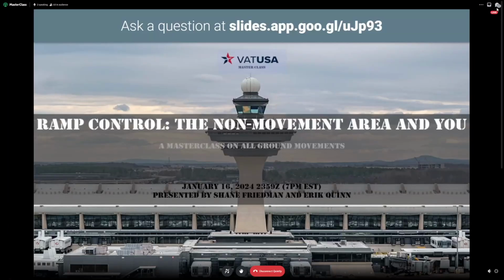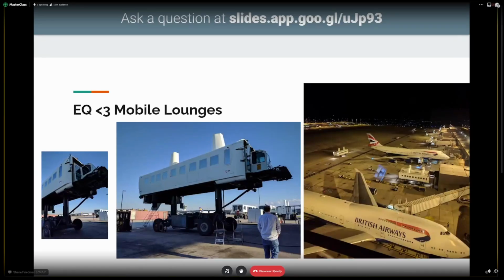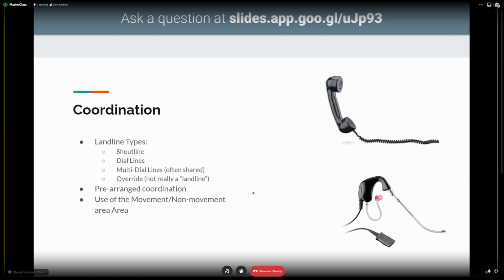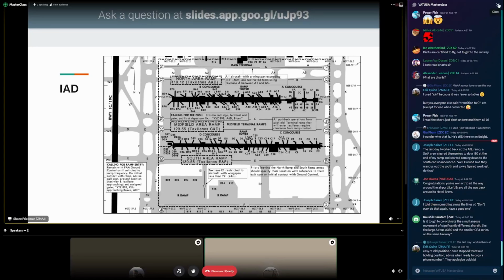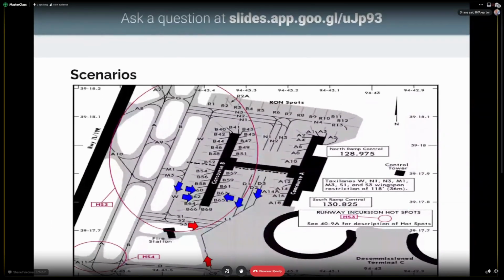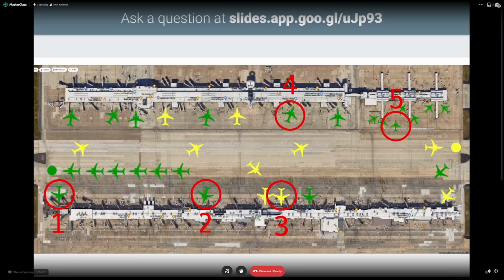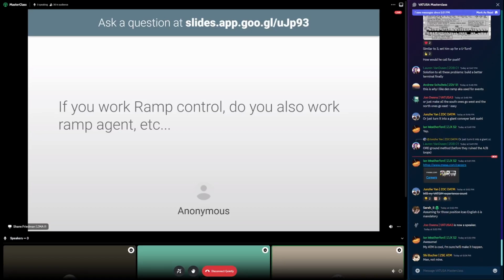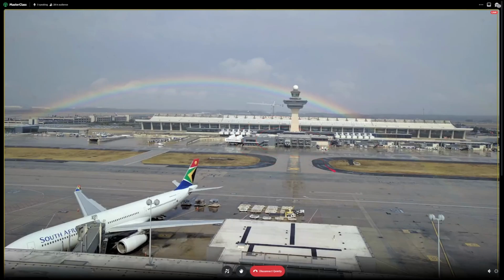VATUSA Master Class - Ramp Control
0:00 Start
0:17 Objectives
1:12 FAA vs. Ramp
2:49 Differing Procedures
7:38 Movment vs Non-Movment
13:05 Ramp Vehicles and Personnel
26:36 Snow removal
27:59 Coordination
35:36 Different Types of Pushes
40:46 Developing a plan
57:27 Talking about DEN
58:41 Talking about MCI
1:04:24 TPA does not have ramp
1:05:26 Talking about JFK
1:06:37 Talking about EWR
1:10:32 Scenario at MCI
1:24:45 Scenario at IAD
1:42:35 Q&A
1:52:51 Inside the MCI Ramp Tower
1:57:04 Inside the IAD Ramp Tower